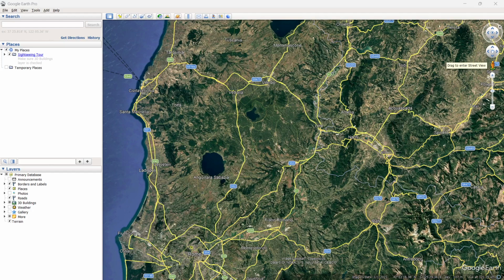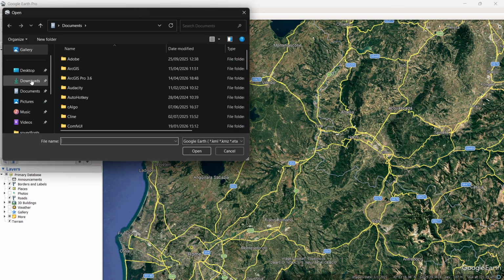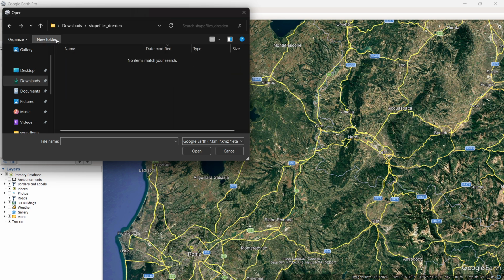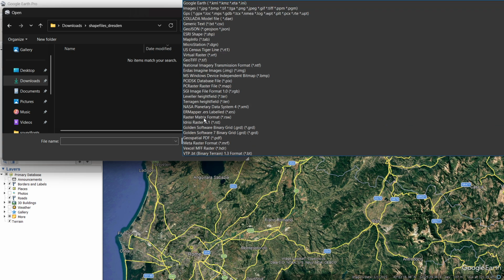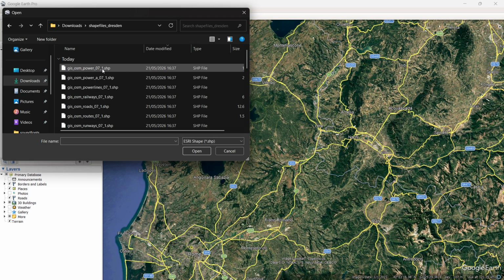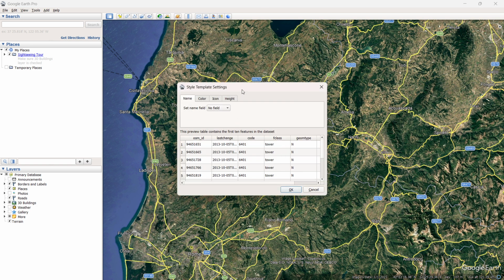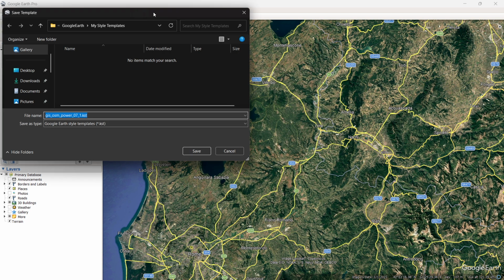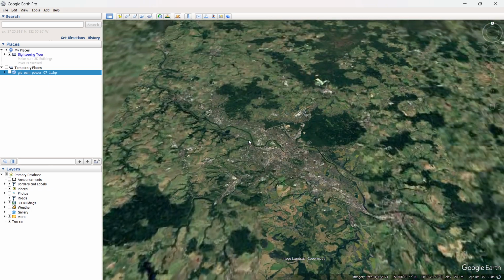How To ADD SHAPEFILE In Google Earth Pro (QUICK & EASY) 2026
In this video, I'll show you how to add a shapefile in google earth pro. This is a full guide on how to import and visualize shapefiles using google earth pro in 2026. In case you've been trying to integrate shapefiles into your google earth pro projects, this is the video you need to see!